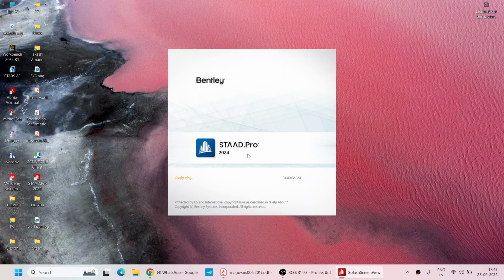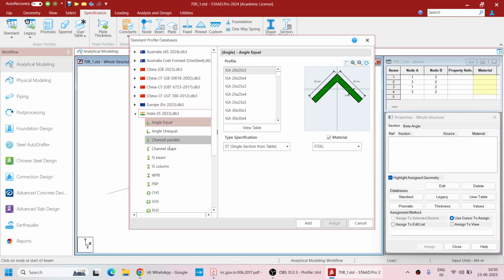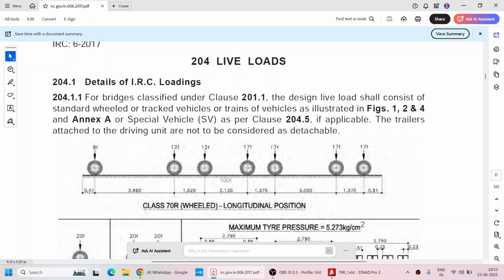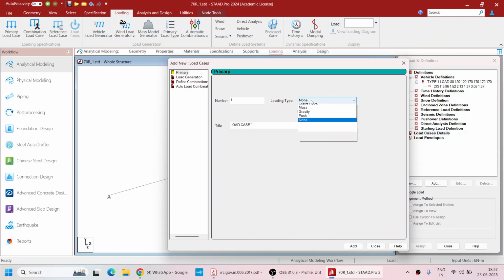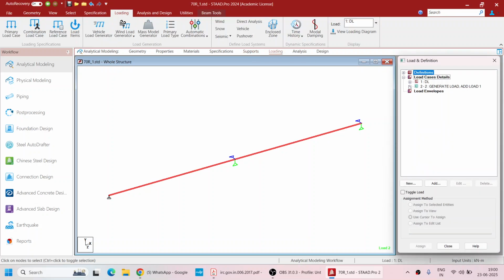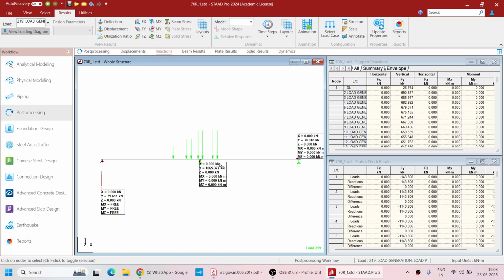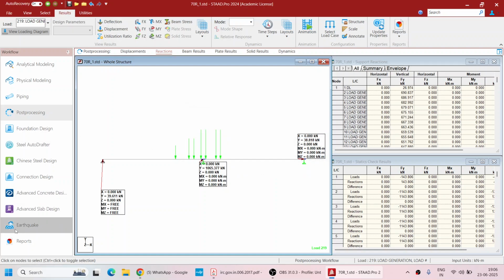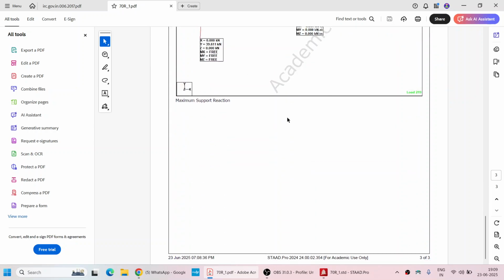IRC Class 70R Loading by using STAAD.Pro 2024 (Student Version) Software